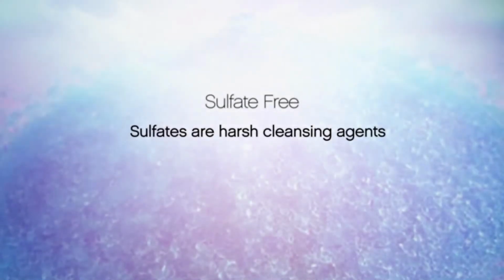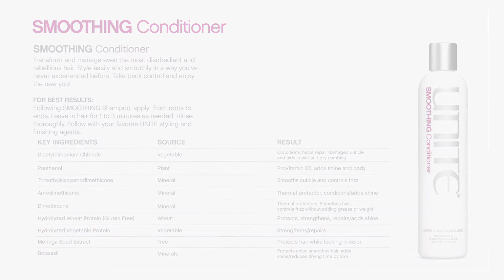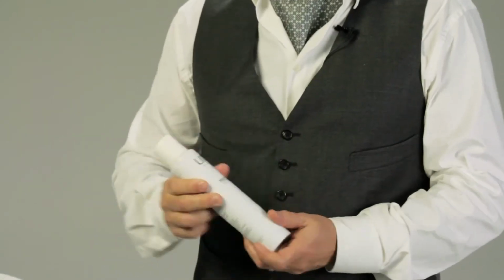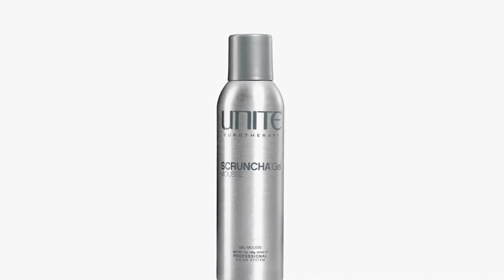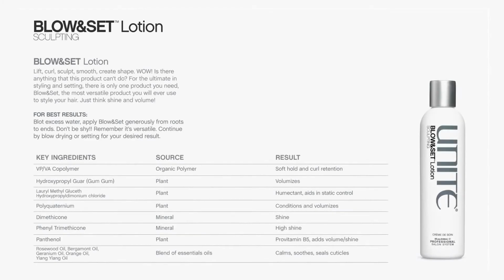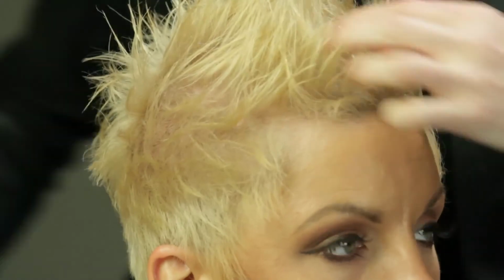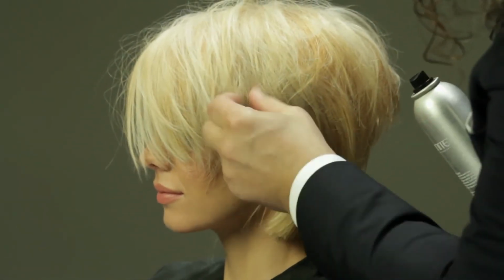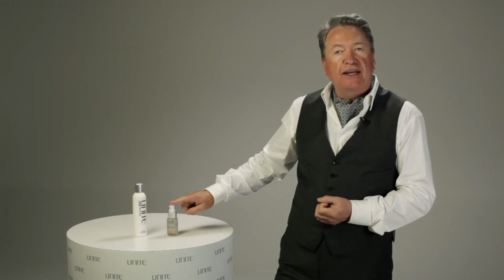UNITE - PRODUCT KNOWLEDGE 2012